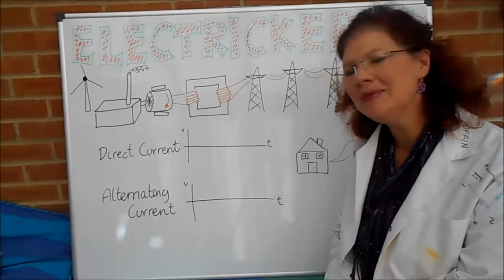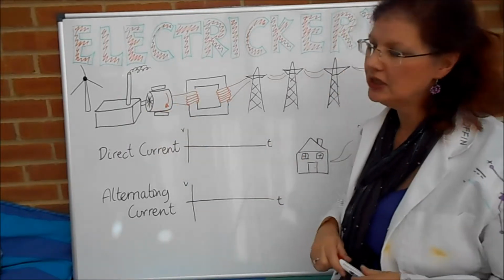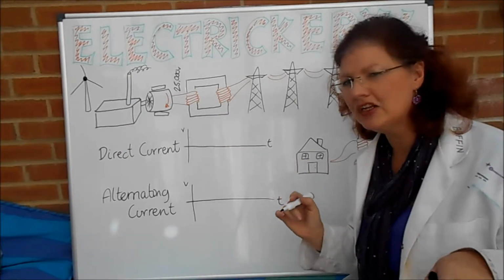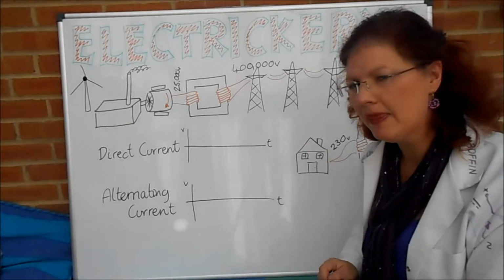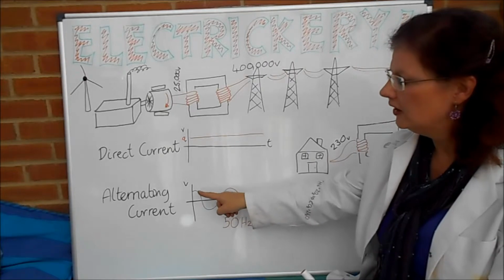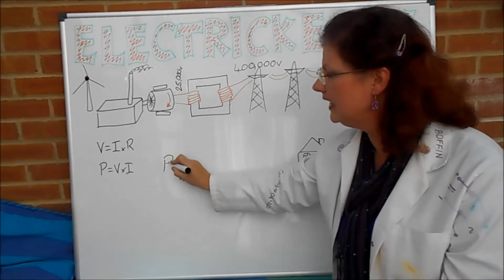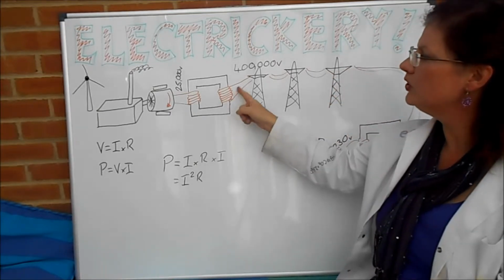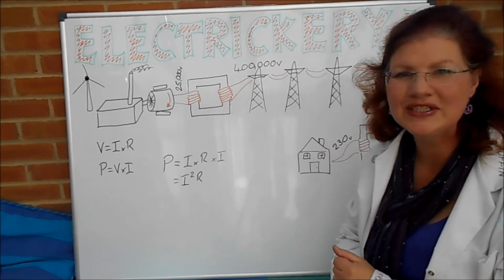Electricity 10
Generating and transporting electricity, alternating and direct current, and WHY we shift electricity around at the best part of HALF A MILLION volts!